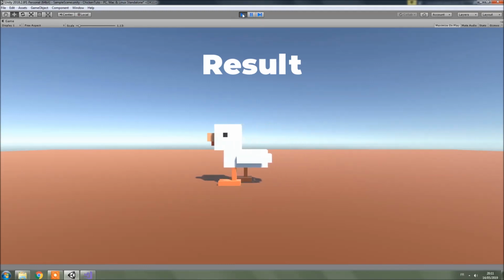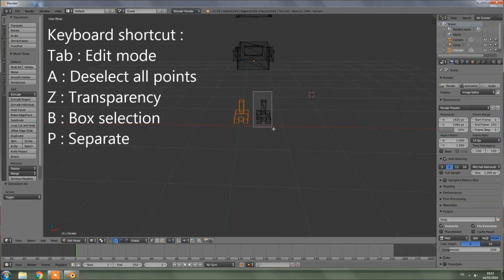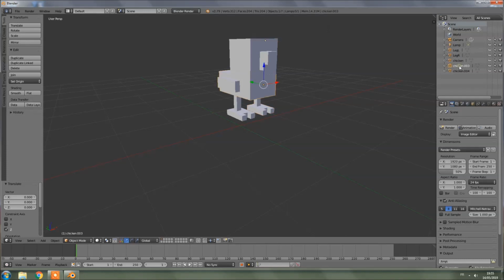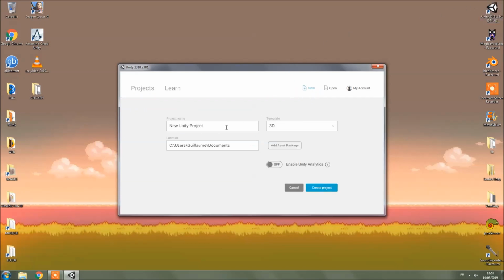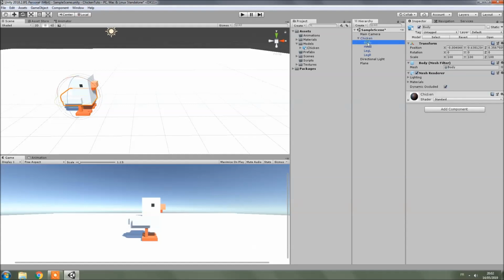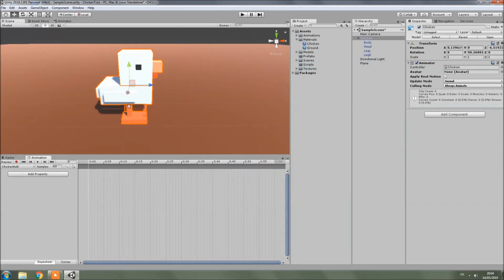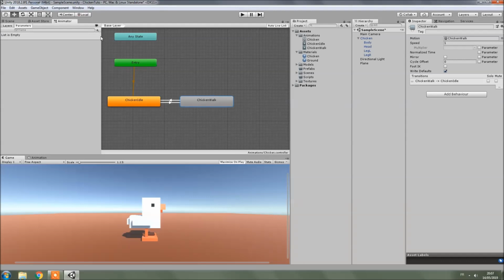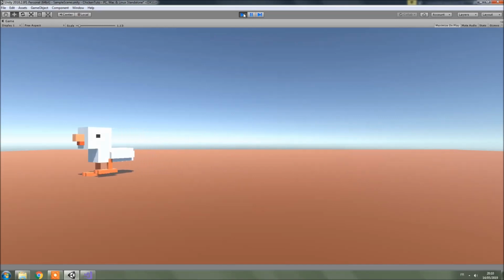Animate Magicavoxel models in Unity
My first tutorial to show you how to animate Magicavoxel models and characters in Unity using only Unity animator.

To do so i only use 3 free softwares : Magicavoxel, Blender and Unity.

It's a quick way to tests animations and prototyping in Unity using easy to make voxel models.

I hope you enjoy this quick tutorial and find it interesting.

This video is a re-upload with way better soud and image quality

See you soon for another vidéo ;-)